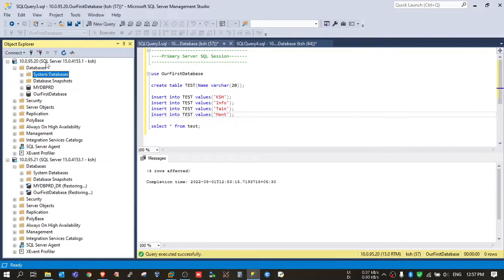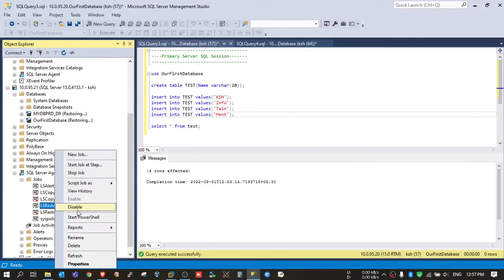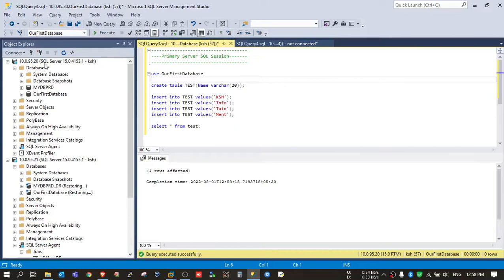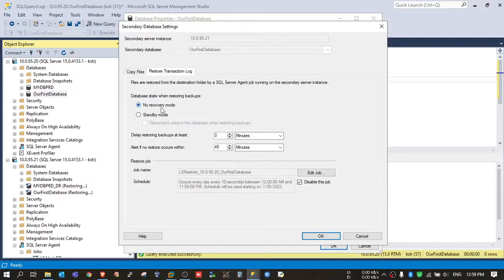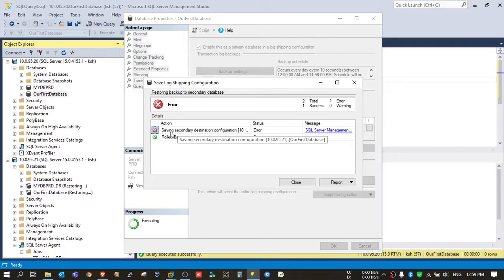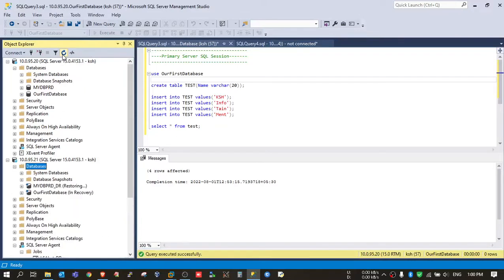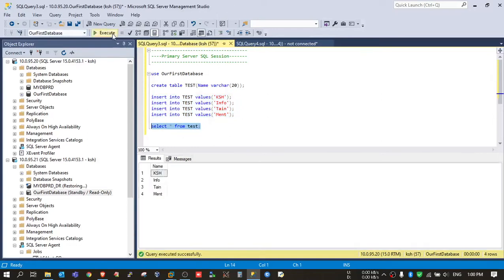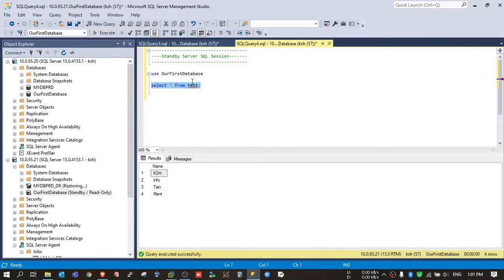READ ONLY access on Standby MS SQL DB Server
We will see that How to convert our Standby SQL server into READ ONLY State for below applications:

a. Offload Primary DB for SELECT queries.
b. Shift Reporting load from Primary to Standby DB server.